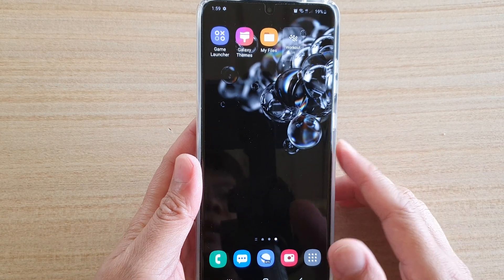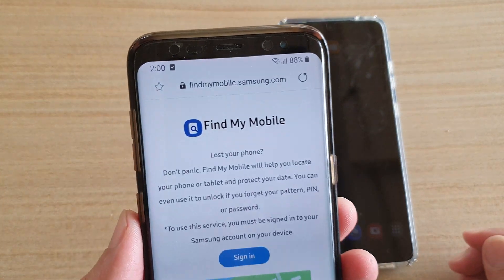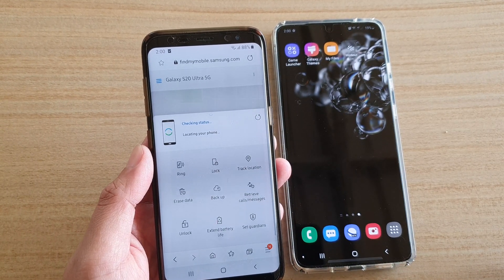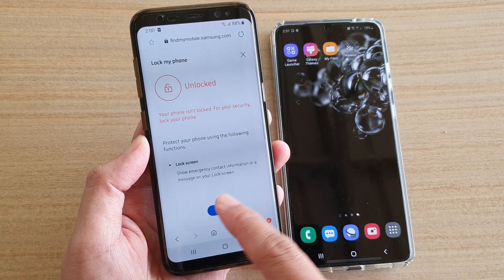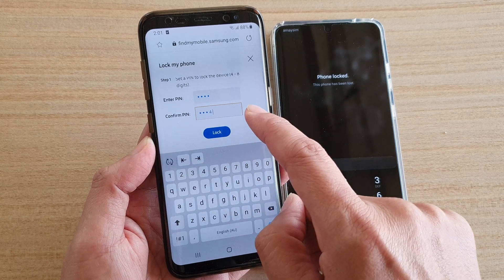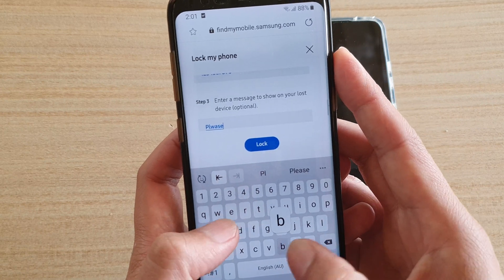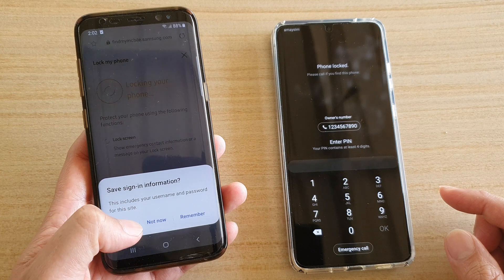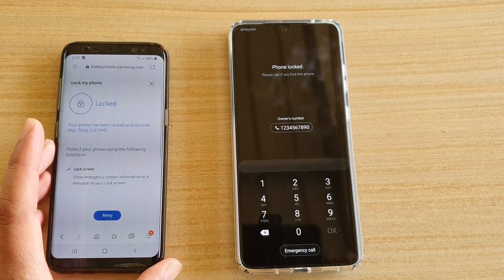Galaxy S20/S20+: Remotely Lock Your Lost Phone and Set Contact Info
Android 10.